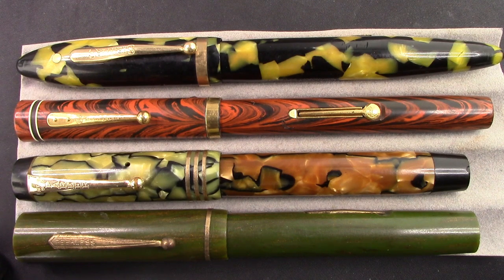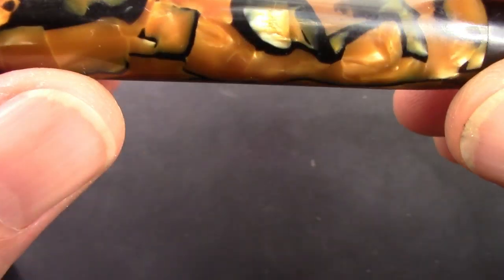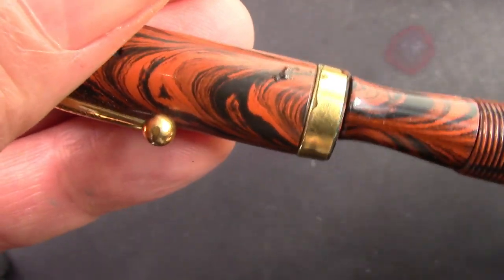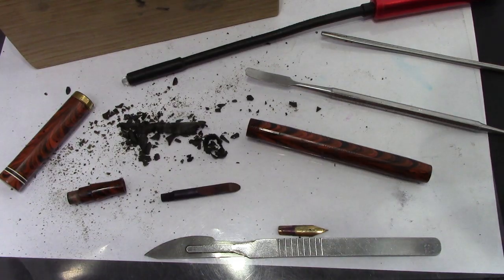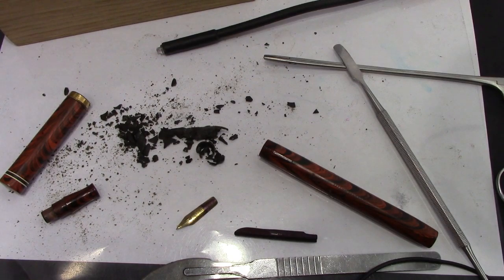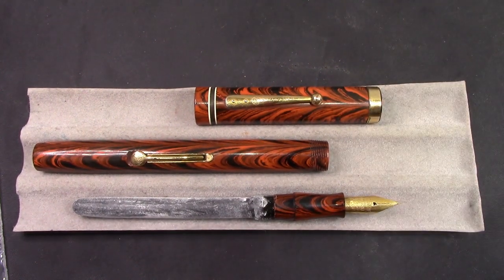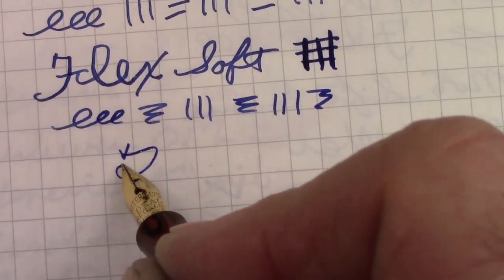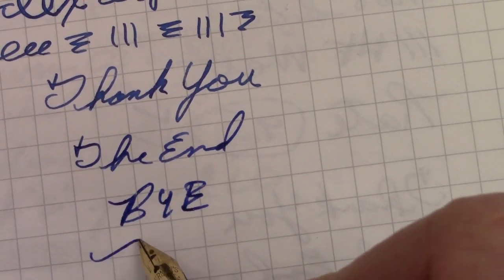4 Vintage Fountain Pens – Waterman’s 52 Restoration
I have 4 family fountain pens to restore. See all 4 & watch the first restoration of the Waterman's 52.